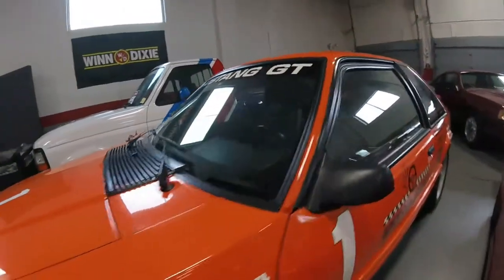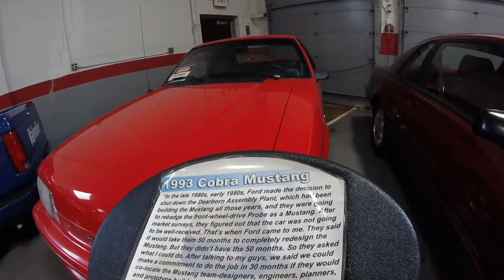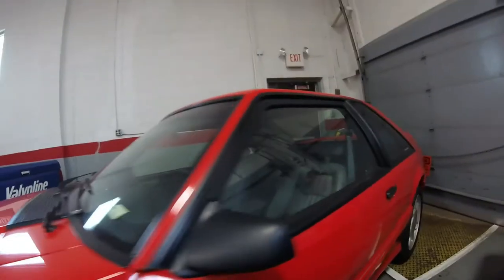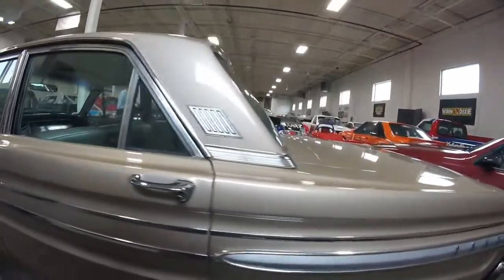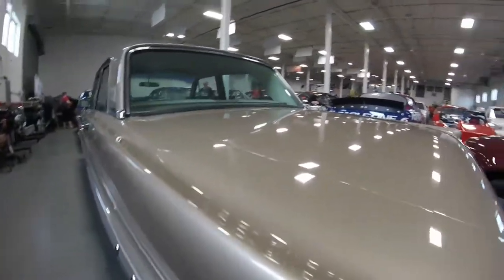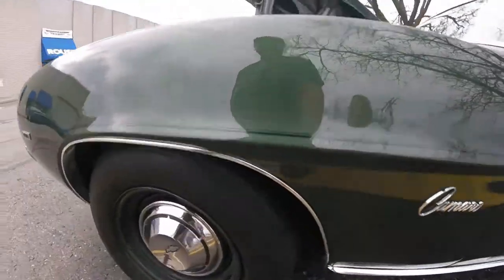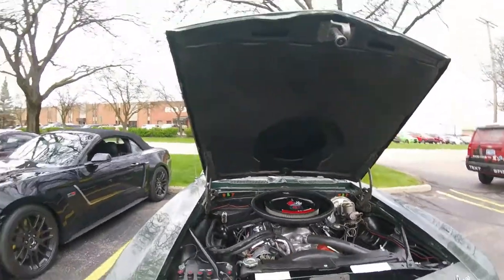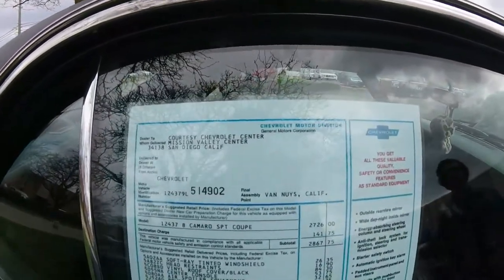Jack Roush Garage Tour Car Collection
Jack Roush Car Collection Open House May 9, 2019  At The Roush Automotive Collection  . Great Cars , Food , Family entertainment

 Amazon link below using the link help the channel
*Meguiar's G190526 Hybrid Ceramic Wax
*Chemical Guys P40 Detailer and UV Protectant (1 Gal)

*P&S Detailing Products - Bead Maker
*WOLFGANG Uber Rinse Less Wash

This hobby is supposed to be your therapy , not the reason to need therapy . Reflect your passion